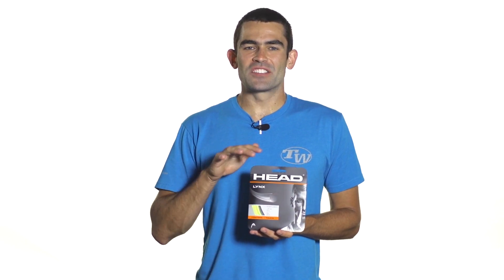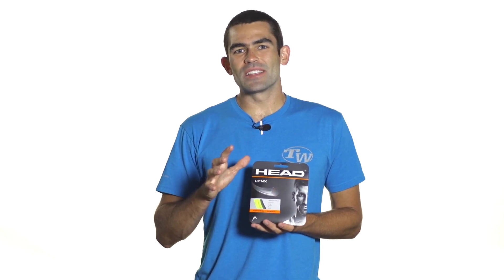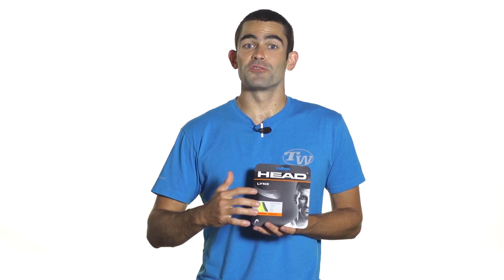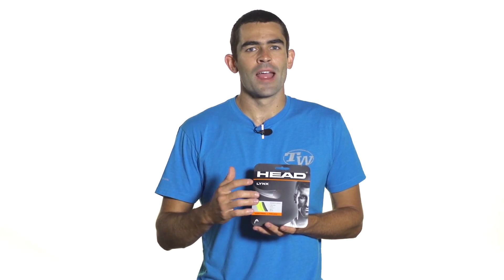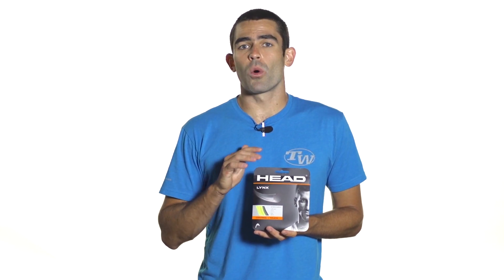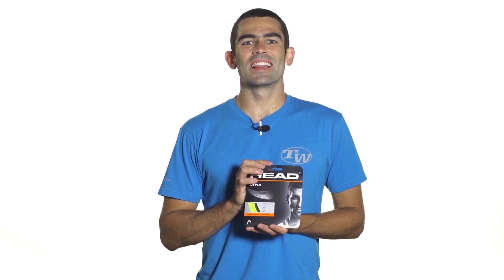Head Lynx String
Head Lynx is a medium firm co-poly that delivers remarkable precision on full swings. This string is ideal for players with long, fast strokes. With its lively snapback, Lynx should help topspin players hit a heavy spin loaded ball that explodes off the court. Built with additives to increase elasticity and feel, Lynx also performs well on slower strokes where it possesses above average touch for a firm monofilament. Recommended to intermediate and advanced players.